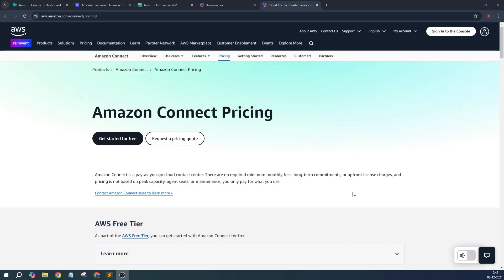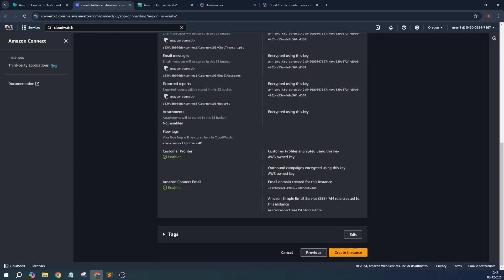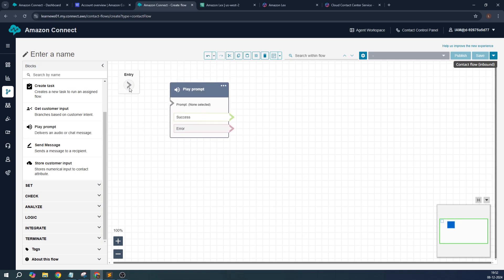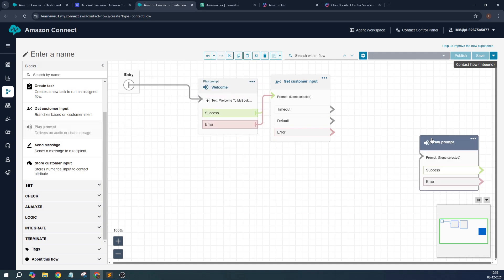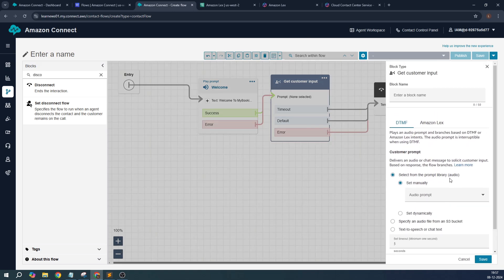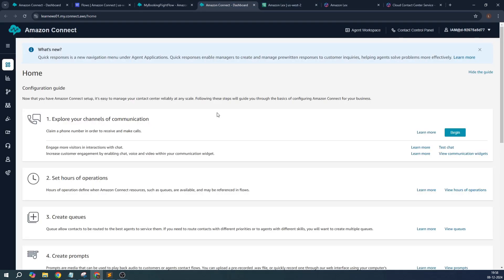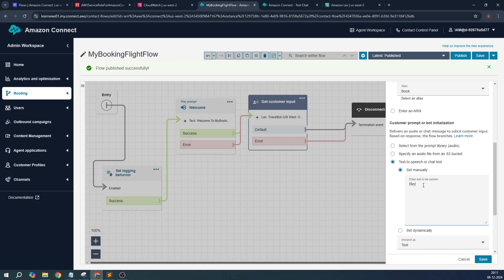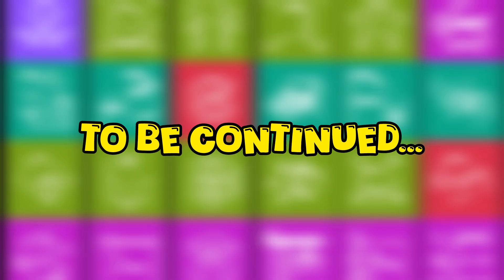Conversational Chatbot - Part II: Using Amazon Lex + Amazon Connect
This is the 2nd video of on how to develop Conversational Bot. This is the link to the 1st video

Amazon Connect is an AI-powered application that provides one seamless experience for your contact center customers and users. It's comprised of a full suite of features across communication channels. Using an intuitive web application—the Amazon Connect admin website—you can set up a contact center in a few steps, add agents who are located anywhere, and start engaging with your customers. You can innovate and make changes in minutes, not months. No coding required.

NOTE - Not endorsed by AWS/Amazon, all my opinion.